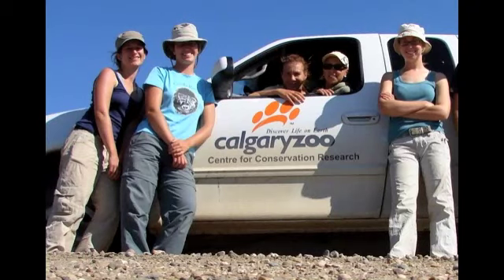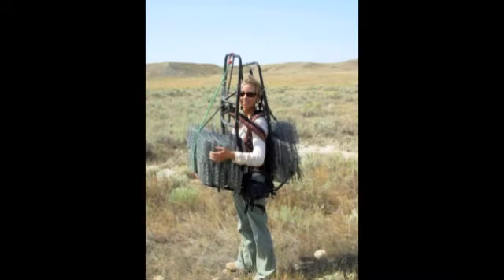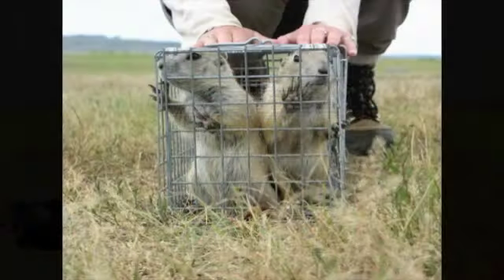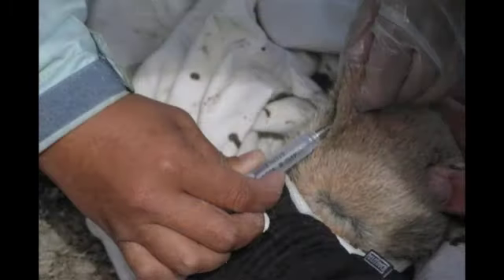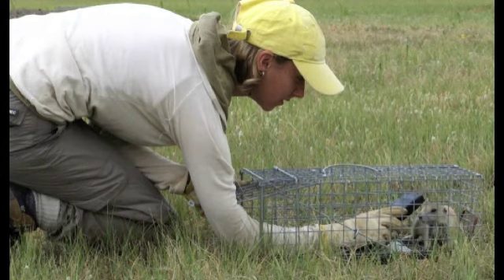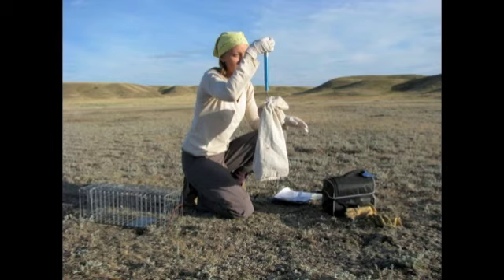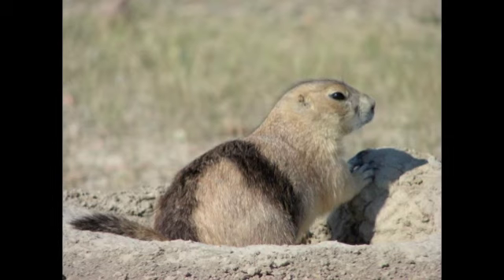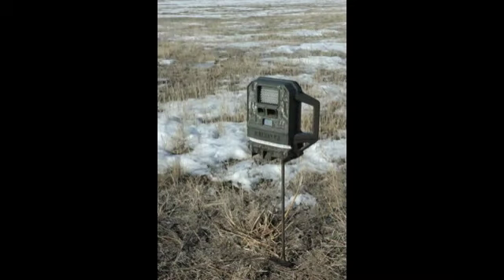Prairie dogs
Researchers monitor black-tailed prairie dogs in the wild.